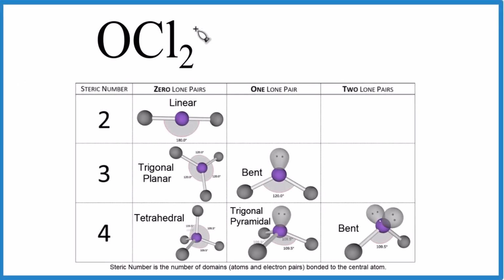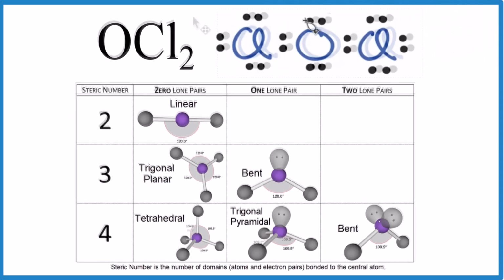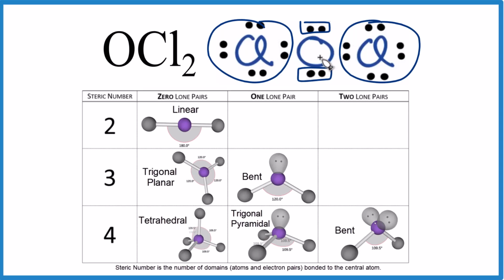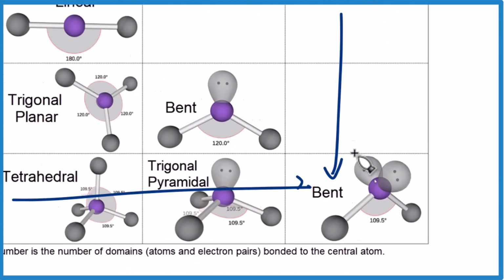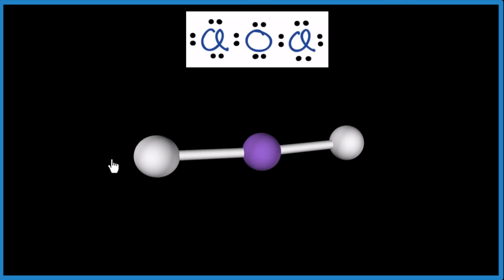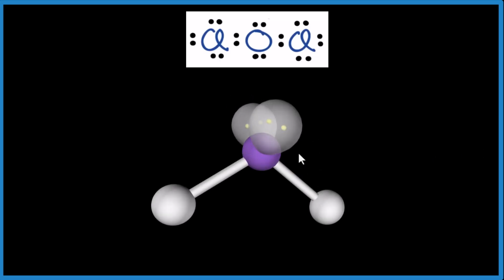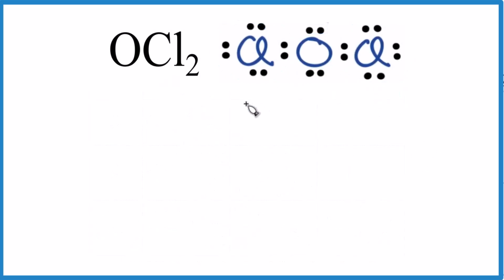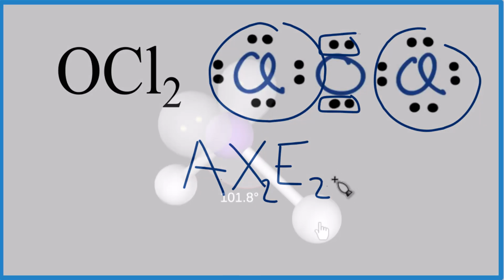Molecular Geometry (Shape) for OCl2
How to find the molecular geometry for the OCl2 molecule (Dichlorine monoxide).

To determine the molecular geometry, or shape for a compound like OCl2, we complete the following steps:

🔹Draw the Lewis Structure for the compound.
🔹Predict how the atoms and lone pairs will spread out when they repel each other.
🔹Use a chart based on steric number (like the one in the video) or use the AXN notation to find the molecular shape. This will be determined by the number of atoms and lone pairs attached to the central atom.

Note, if you are trying to find the electron geometry for OCl2 we would expect it to be Tetrahedral since we also consider the lone pairs in determining the geometry..

0:00 OCl2 Molecular Geometry
1.02  3-D Visualization
1:43 AXE Notation